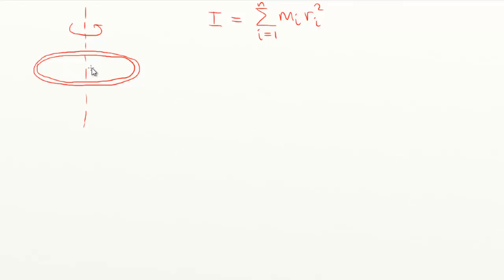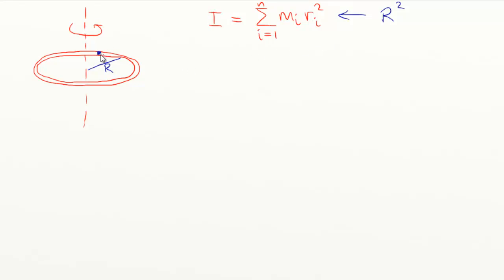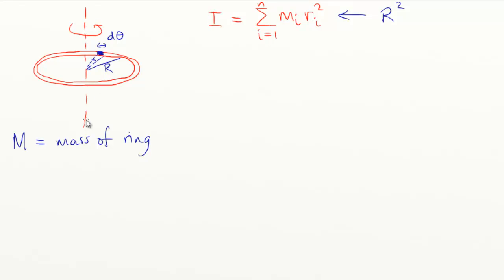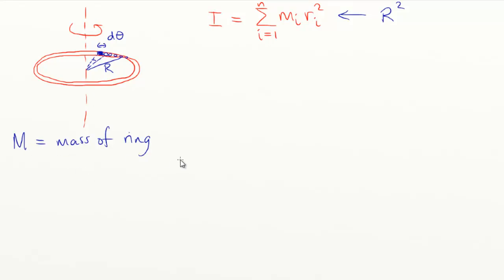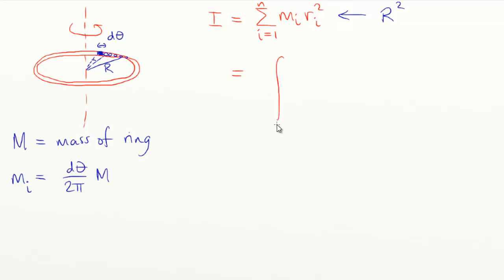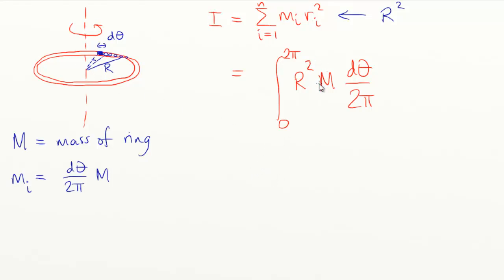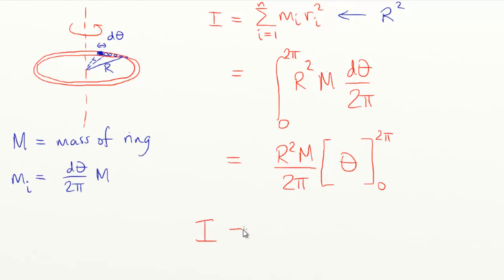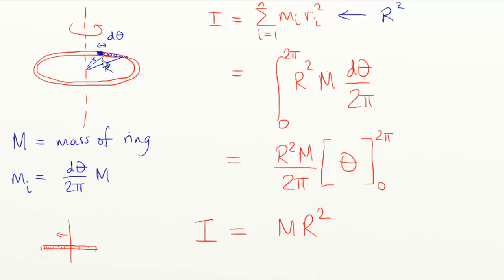Extended Bodies - Moment of Inertia of a Uniform Ring